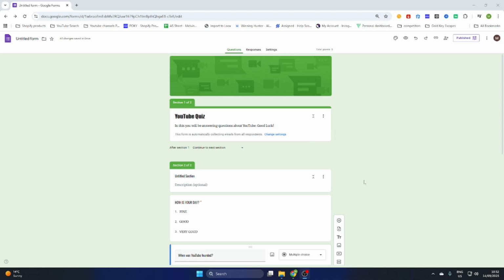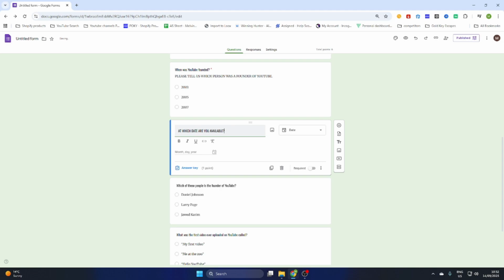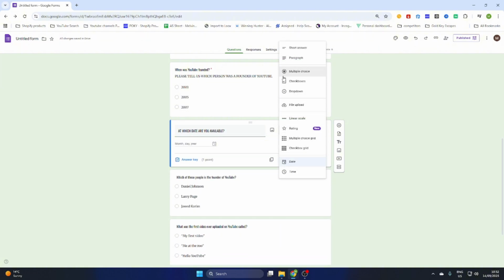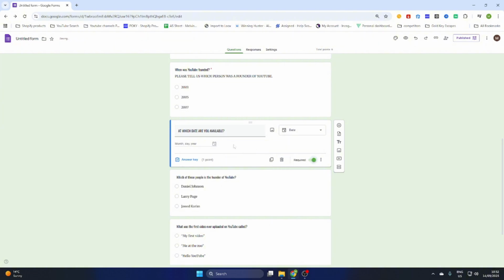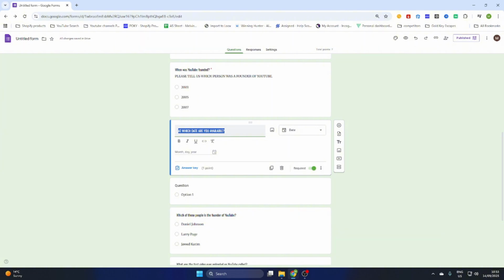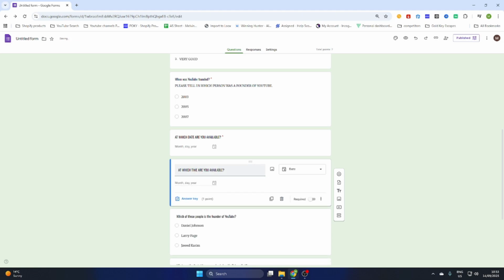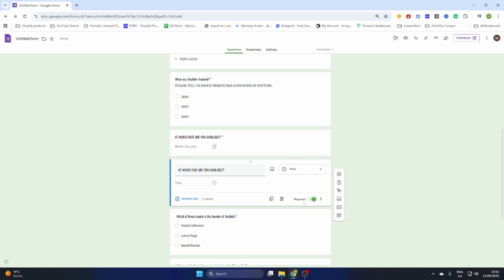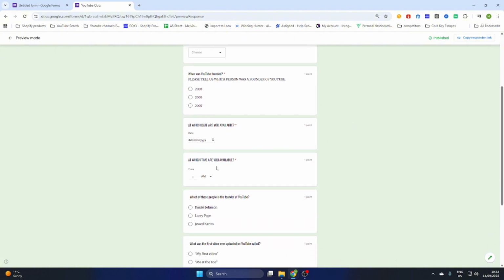How To Add Date & Time in Google Forms (Step By Step)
In this step-by-step tutorial, we’ll show you exactly how to add date and time fields in your forms. Perfect for event planning, appointments, or surveys, this guide covers everything from enabling the date picker to setting up the time picker.

🔹 Learn how to add date in google form
🔹 Discover how to add time in google form
🔹 See how to add date and time in google forms
🔹 Find out form settings for date and time in Google Forms